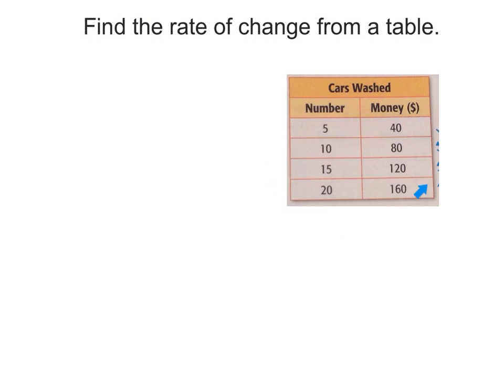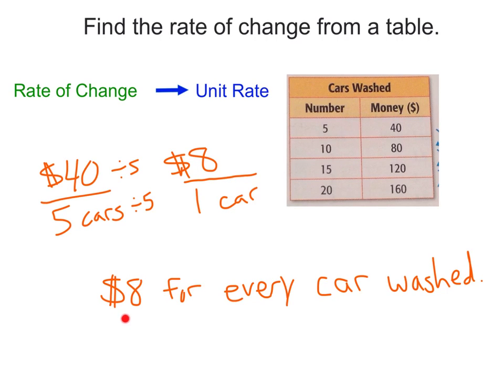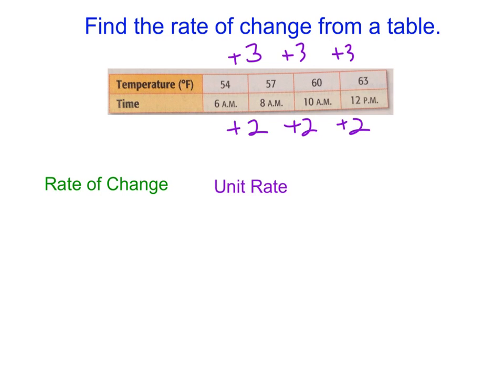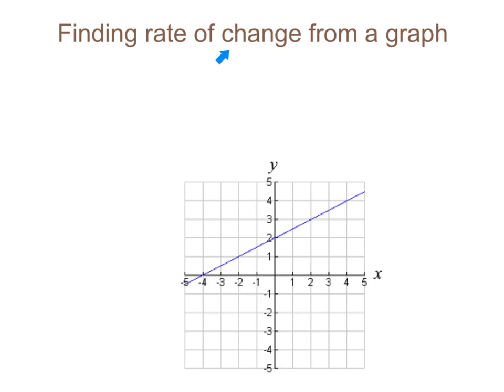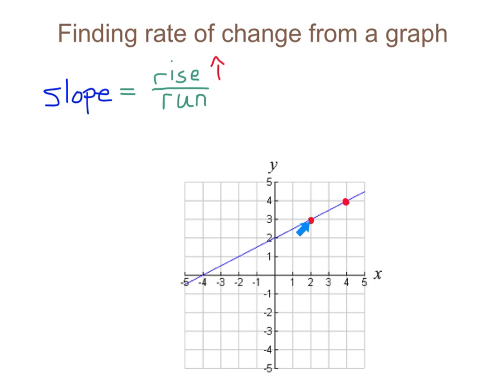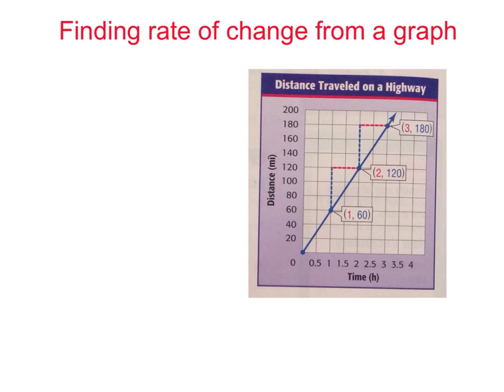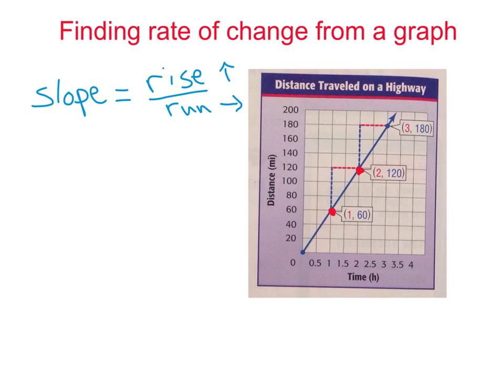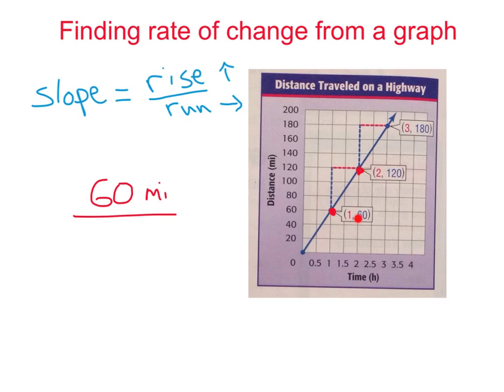Explorer Math Lesson 6-3 v2